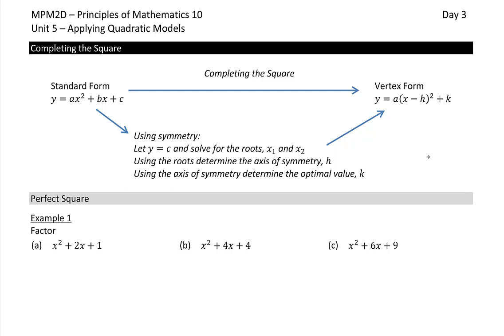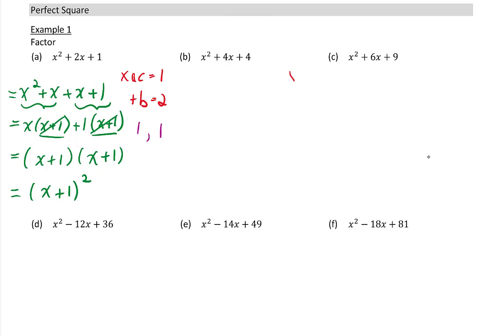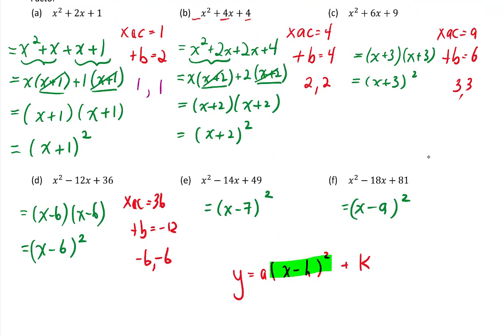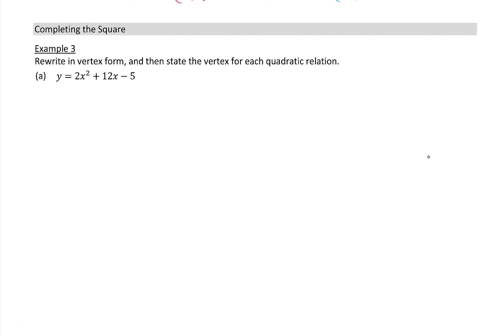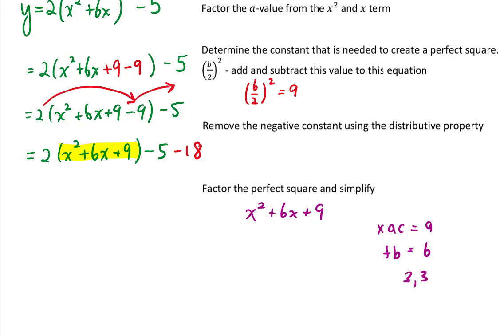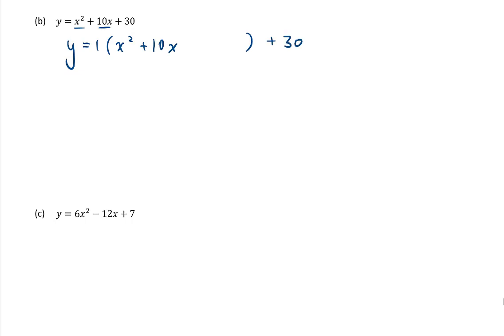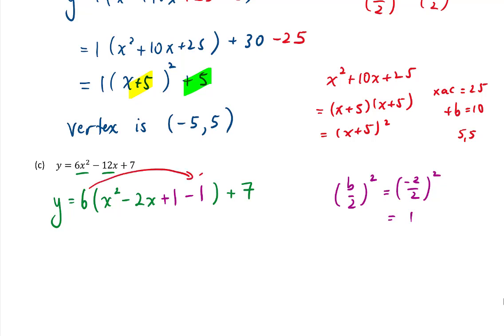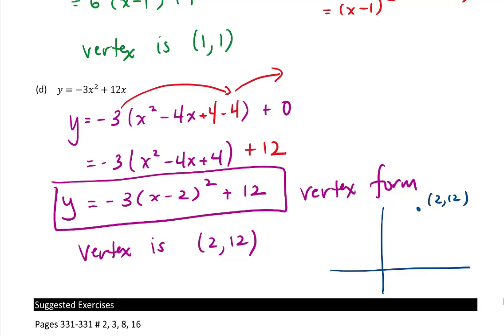Unit 5 Day 3 Completing the Square MPM2D